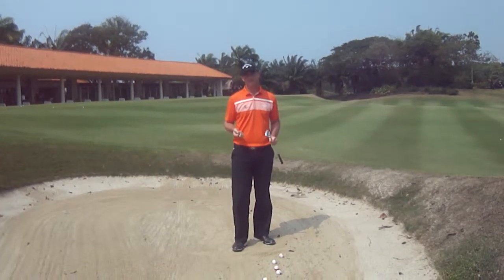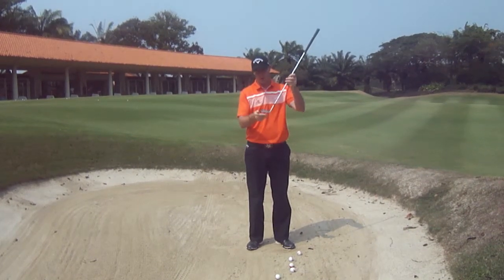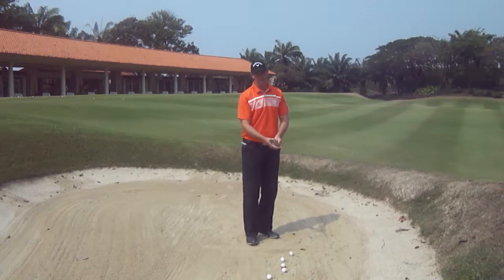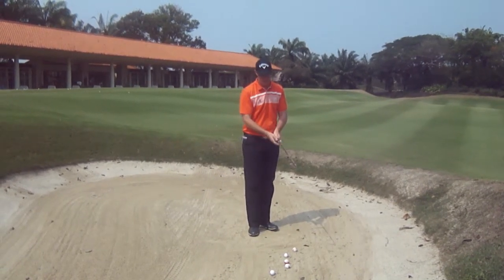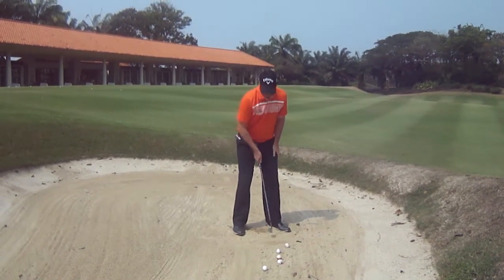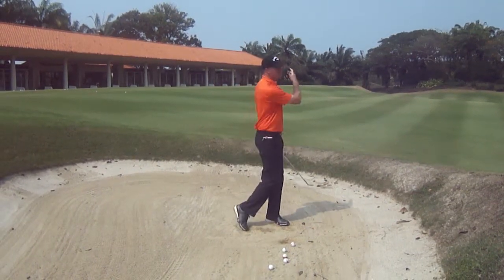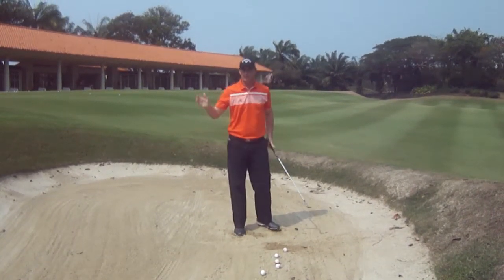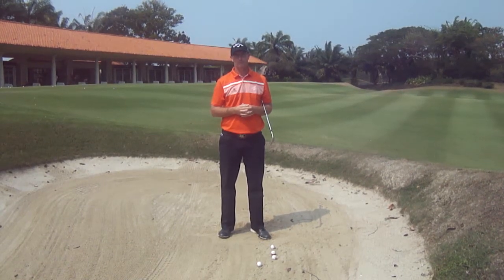Arron Cole - Easy out bunker shots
Use these basic points to help you get out of the bunker every time